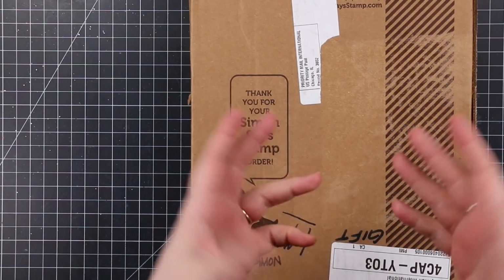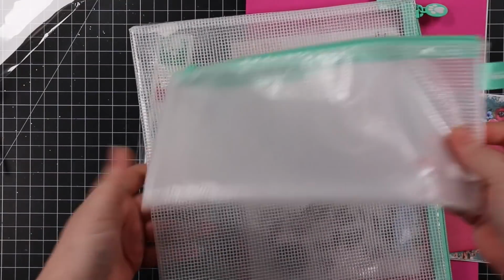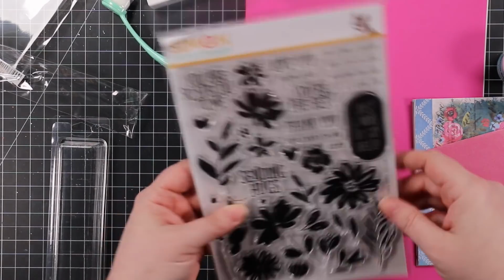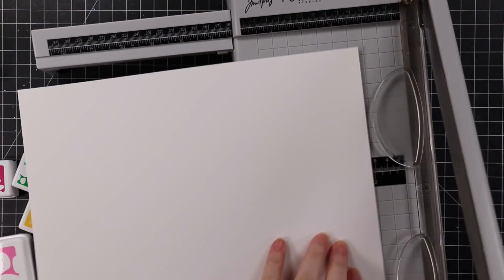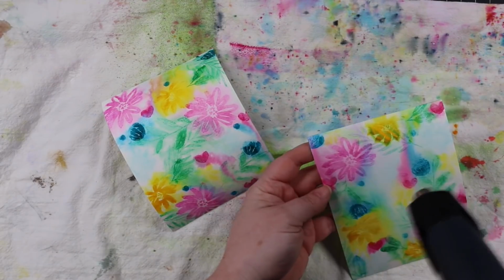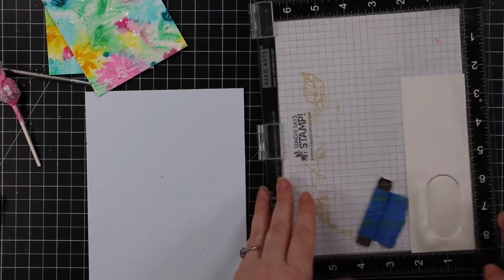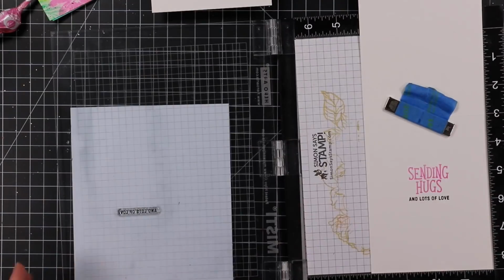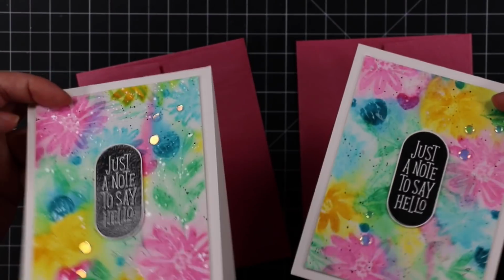SSS May '22 Card Kit Unboxing + 2 Cards!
• Simon Says Stamp Card Kit of the Month May 2022 BRUSHED FLOWERS *

• Simon Says Stamp Card Kit of the Month 2022 SUBSCRIPTION MAY START DATE

• Card Kit of the Month Questions and Answers Not for Sale

• Simon Says Stamp Flannel Gray INK CUBE HOLDER and Mesh Storage

• Simon Says Stamp Classic Color MESH ZIPPER BAGS 3 Pack

• Prima Marketing PAINTED FLORAL 6 x 6 Paper Pad